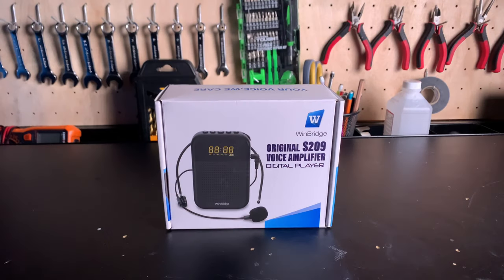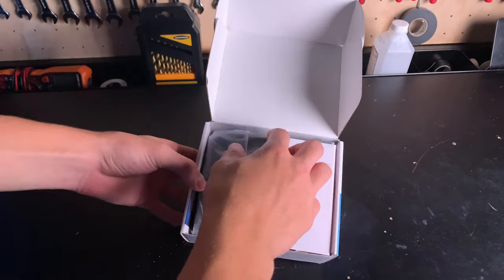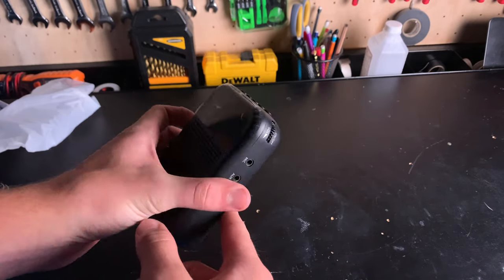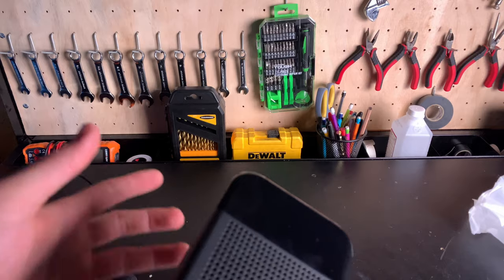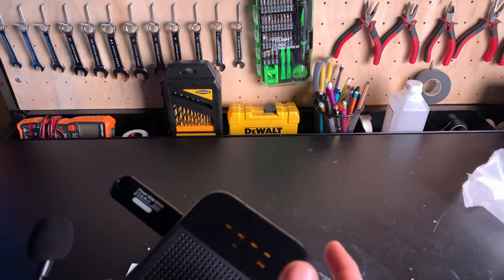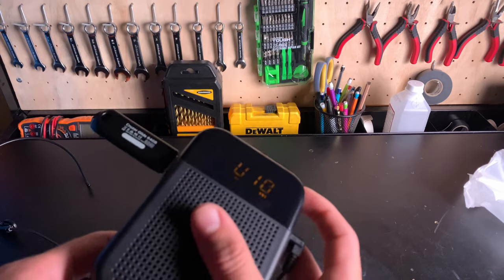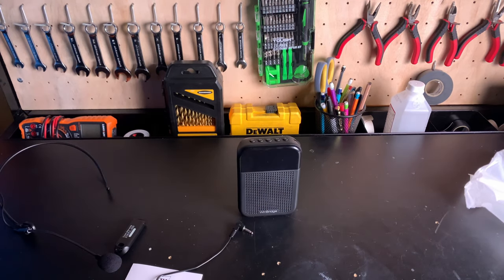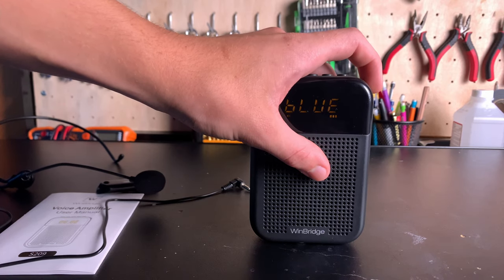WinBridge S209 Review